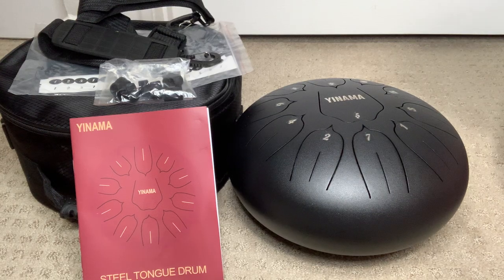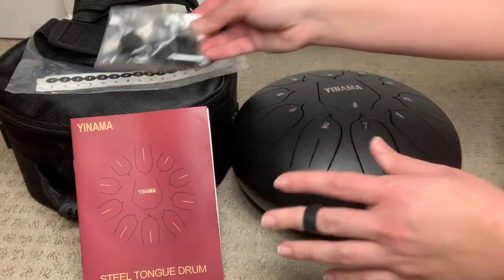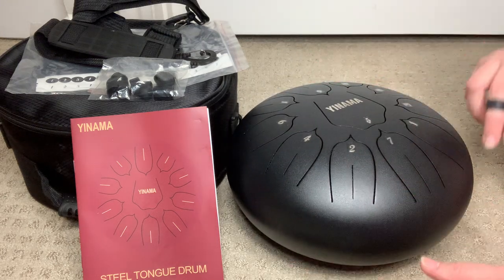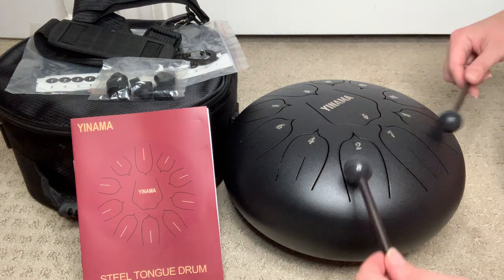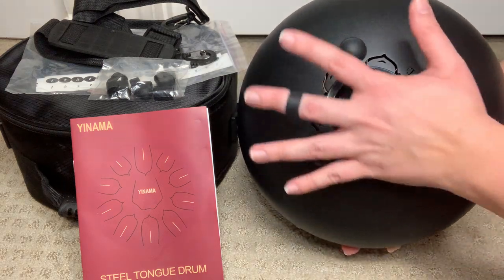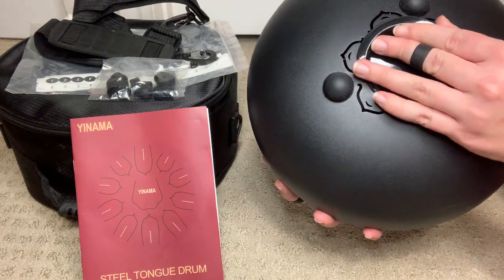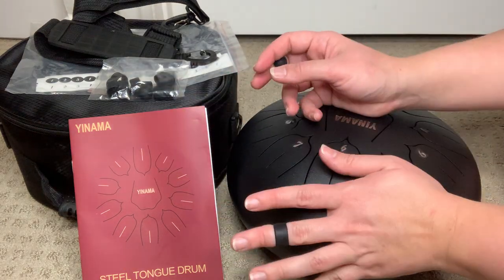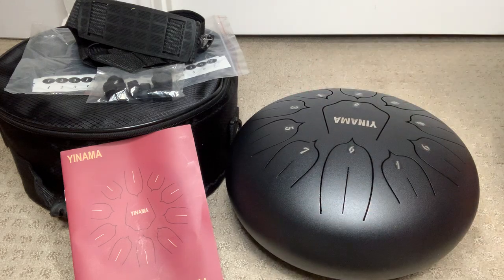🥁 YINAMA 11 NOTES STEEL TONGUE DRUM REVIEW 🥁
🎵 WELCOME TO PERCUSSION PARADISE! 🎵

In today's episode, we're diving into the enchanting world of the Yinama Steel Tongue Drum Percussion Instrument with 11 Notes.

🥁 YINAMA STEEL TONGUE DRUM 11 NOTES REVIEW 🥁

We'll be exploring the Yinama Steel Tongue Drum's features, delving into its sound quality, and giving a hands-on demonstration of its performance. This review aims to provide you with a comprehensive understanding of this unique instrument!

🎼 Get your Yinama Steel Tongue Drum Percussion Instrument 11 Notes